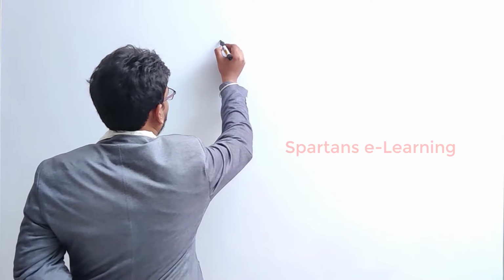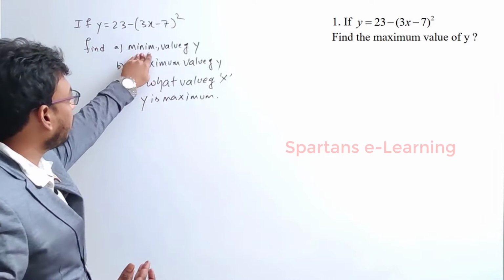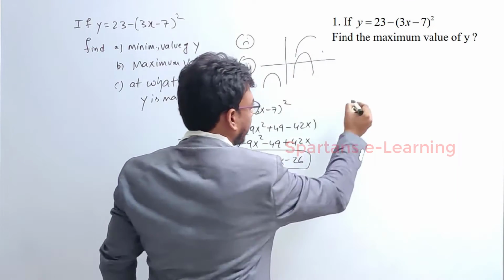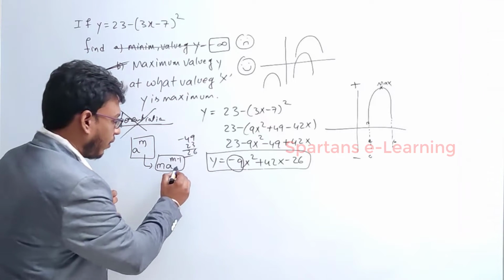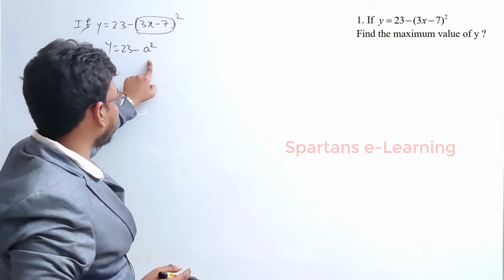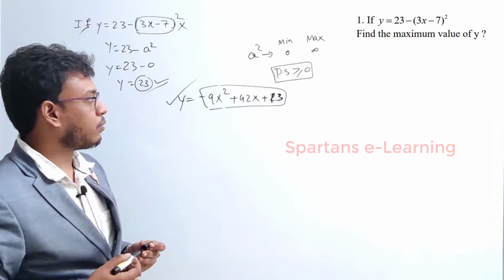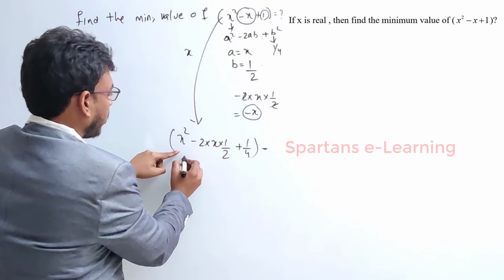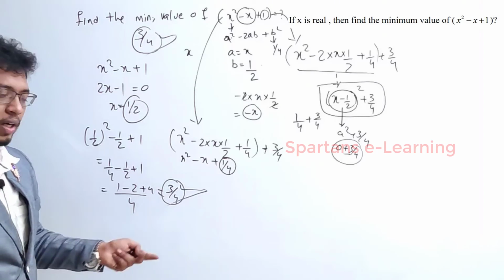maxima and minima of functions for GRE | GMAT | SAT | ACT | CRT : The Best techniques you must know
Spartans e-learning is a unique platform for gre,gmat and sat aspirants where complete focus is onto mastering concepts.

This video is about maxima and minima of functions for GRE | GMAT | SAT | ACT | CRT  : The Best techniques you must know

Spartans gre or Spartans e-learning is all about gre maths and gre verbal. Apart from concepts on verbal and quant , we also provide content for gre practice test.gre test prep is the last part of your prep. For this we have launched gre mock test and also alot of gre practice questions in accordance to gre exam pattern.

Regarding GRE Verbal, gre vocabulary or gre words is the linchpin. hence we launched Barrons 800 high frequency words, confusing words list , barron's 3500 word list are launched on our Spartans e-Learning android app.

 Gre quantitative section is the daunting section for most of the aspirants. we at spartans deliver the best concepts to deal with gre math questions. along with concepts we provide alot of questions for gre math practice making your prep for gre maths hassle free and enjoyable.